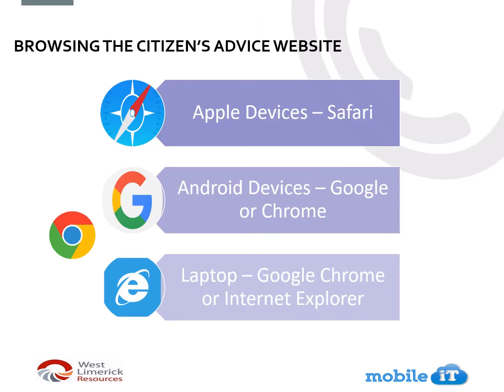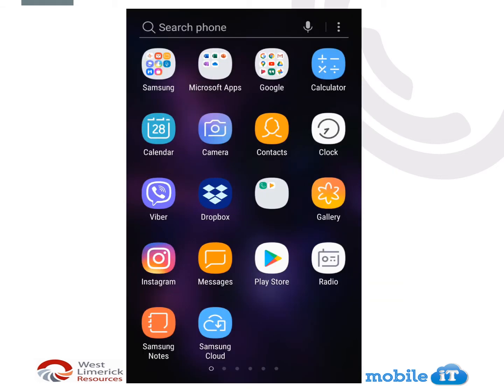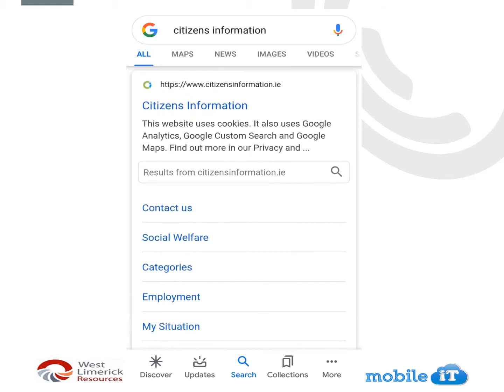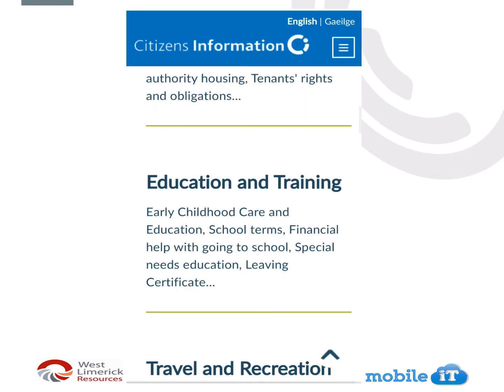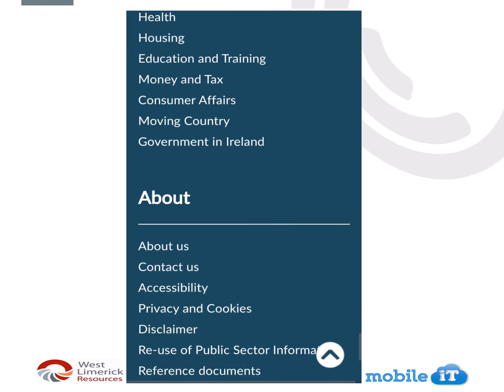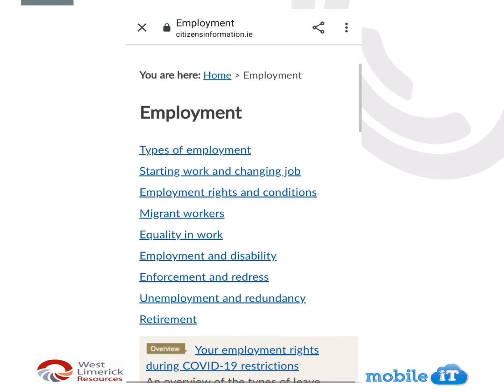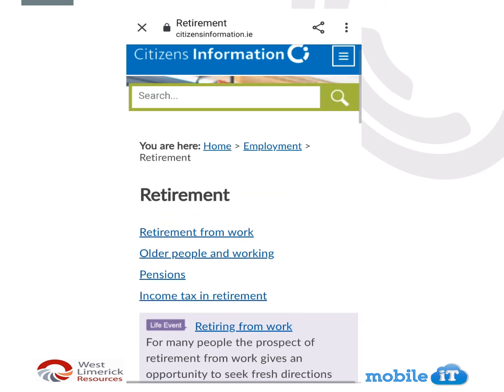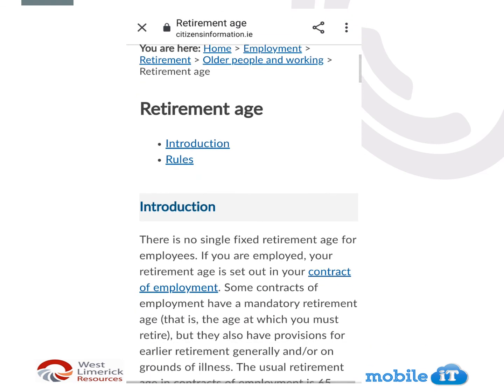Using the Citizens Information website - WLR TV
At anytime, but especially during this time of uncertainty it is important to have the correct information so that you know what your rights and entitlements are. In this video we show you how to get onto your web browser and search the Citizen's Information website.

This Youtube Channel is funded by the SICAP programme. The Social Inclusion and Community Activation Programme (SICAP) 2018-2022 is funded by the Irish Government through the Department of Rural and Community Development and co-funded by the European Social Fund under the Programme for Employability, Inclusion and Learning (PEIL) 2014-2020